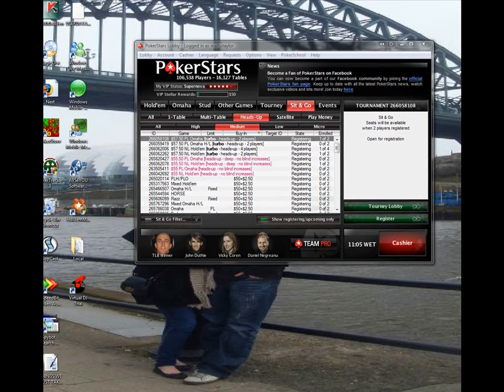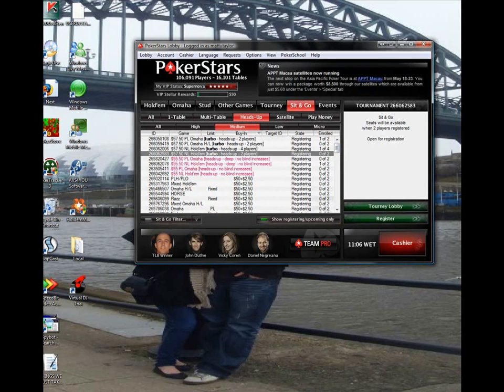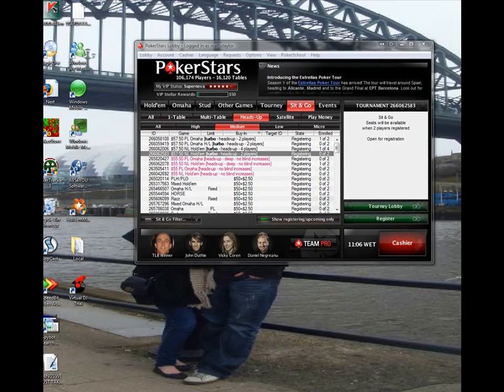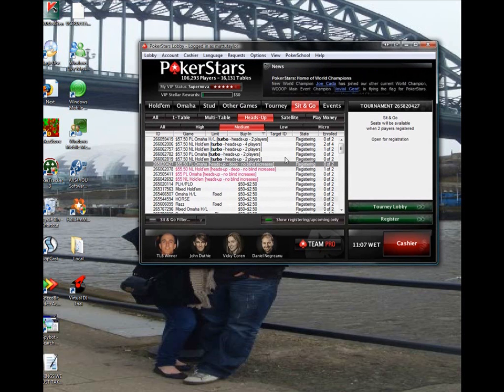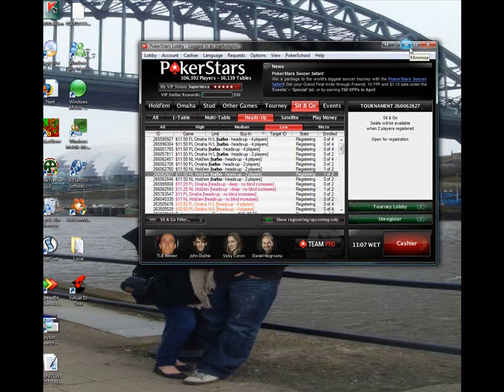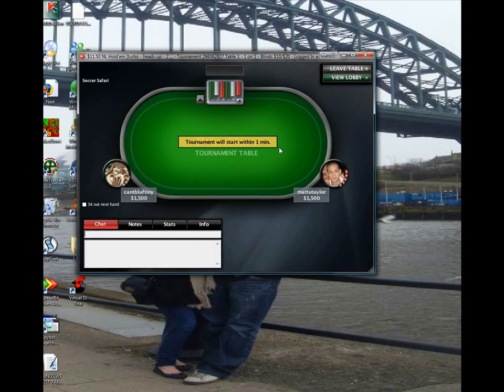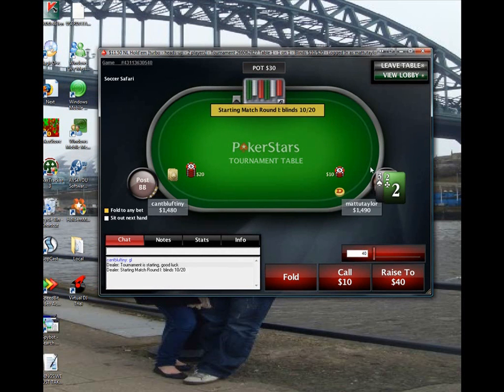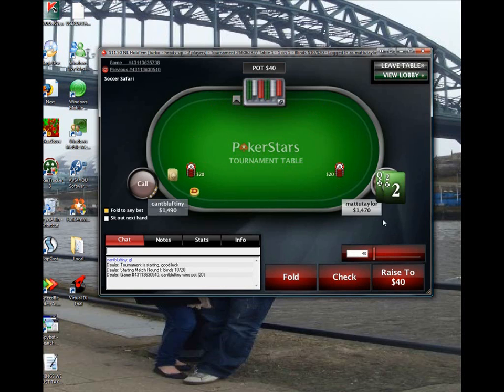Outstanding Poker Training Site - Part 2 of Matt Taylor's Heads-up Sit-n-Go's series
See exactly how poker pro Matt Taylor takes a $100 bankroll in turns into over $1000 and beyond.